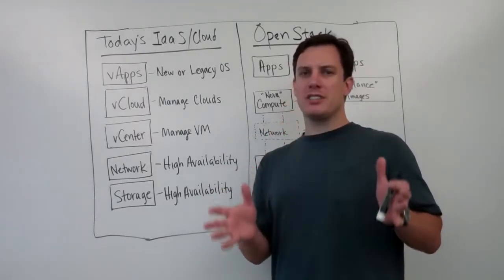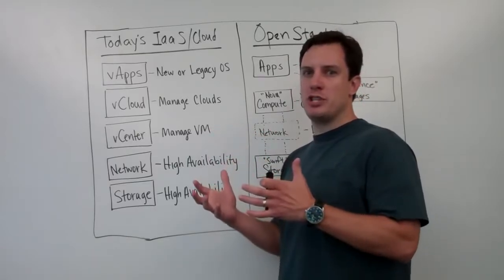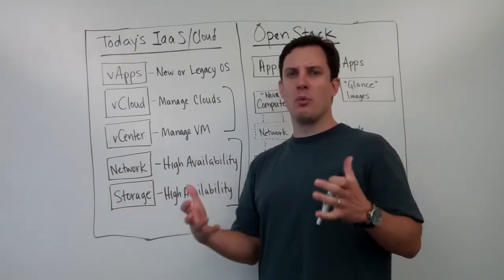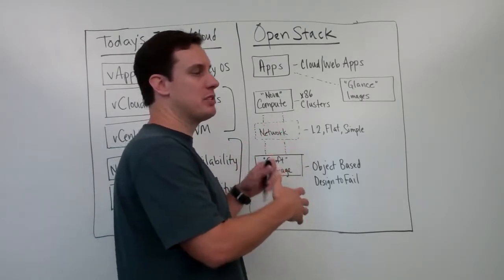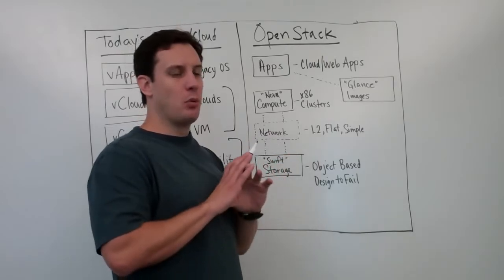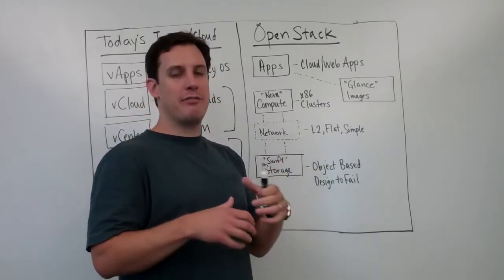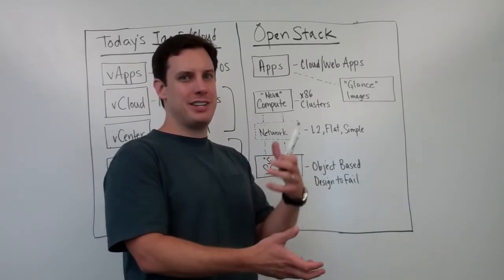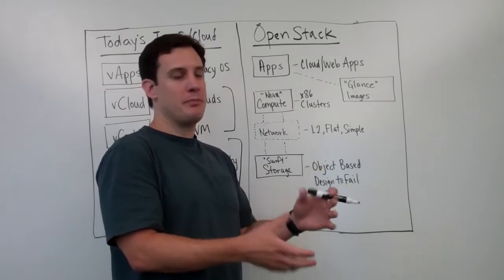OpenStack Basics Overview YouTube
High-level whiteboard session discussing the difference between existing Iaas / PaaS Cloud Computing models and OpenStack.